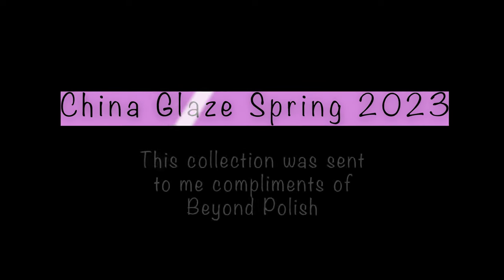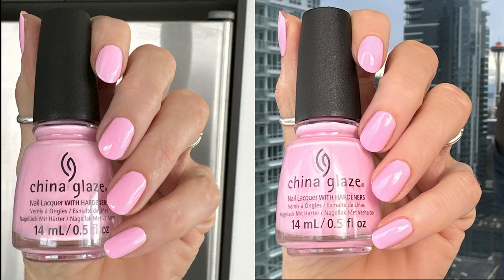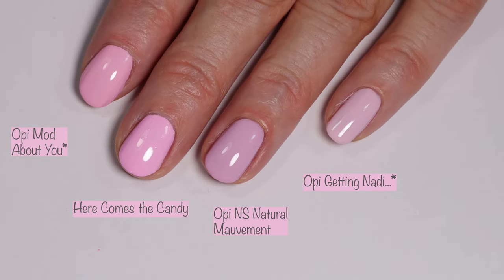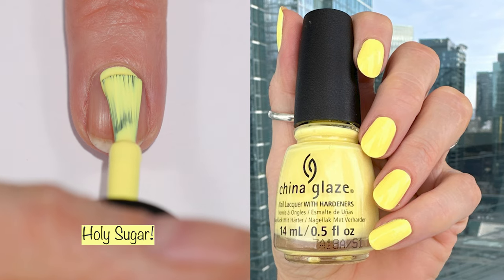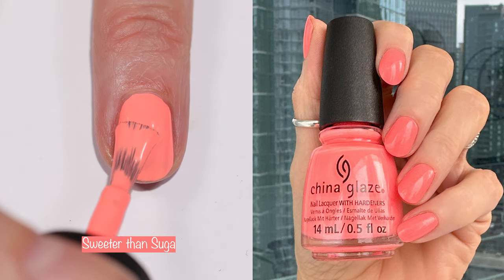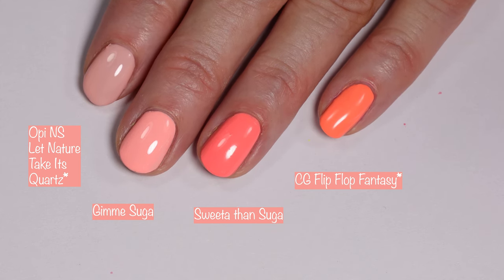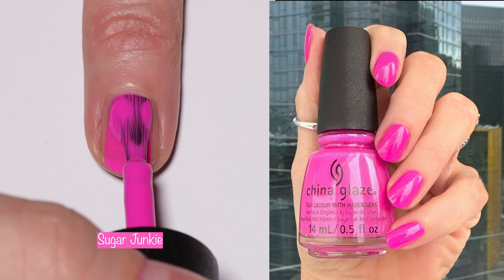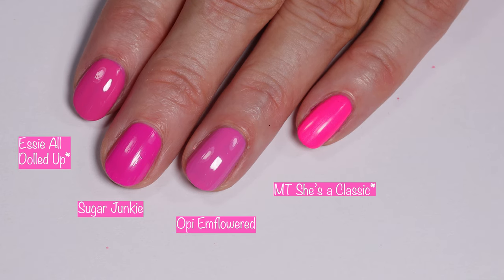NEW CHINA GLAZE SPRING 2023 "HELLO SUGAR" COLLECTION | Review with live swatches & comparisons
NOTE: Here Comes the Candy is the wrong name. Lol. It’s actually ‘Here For the Candy.’

Today, I'm sharing the new China Glaze Spring 2023 "Hello Sugar" Collection. These beauties are currently available at Beyond Polish. Links to purchase:

* These polishes were sent to me compliments of Beyond Polish. Technically, if you purchase the bottles for the entire collection separately and use my code, it's the same price as the full collection on sale. if that makes sense...